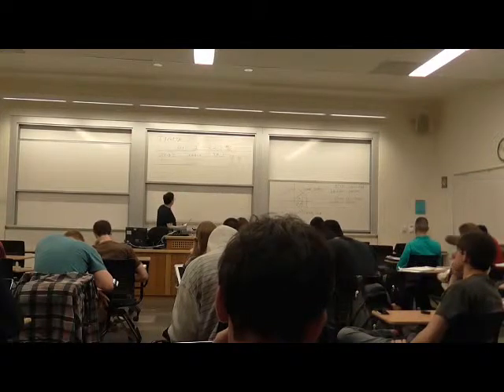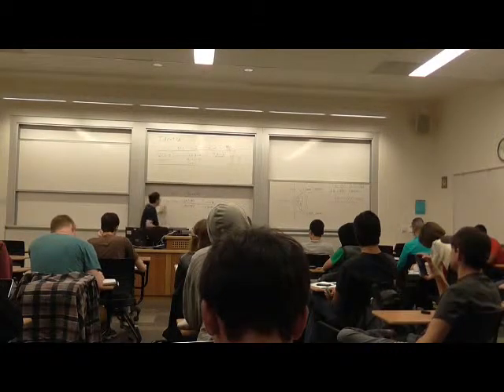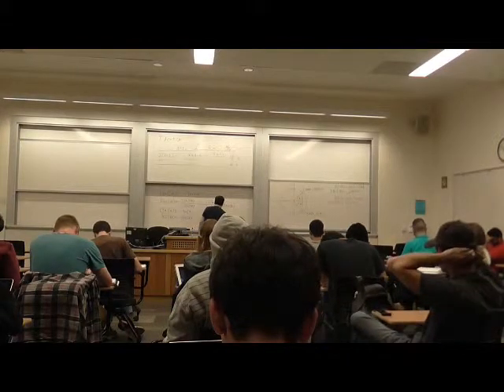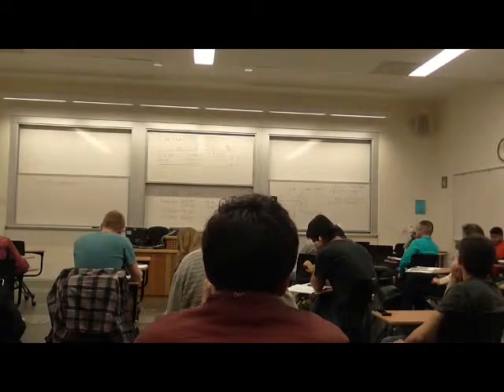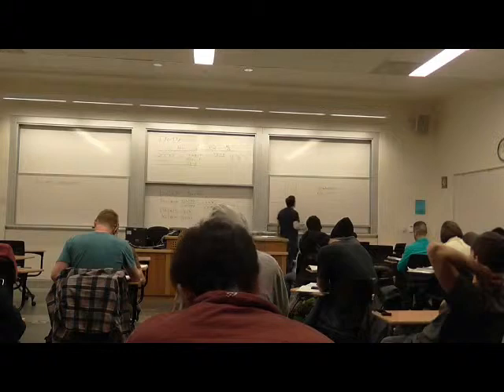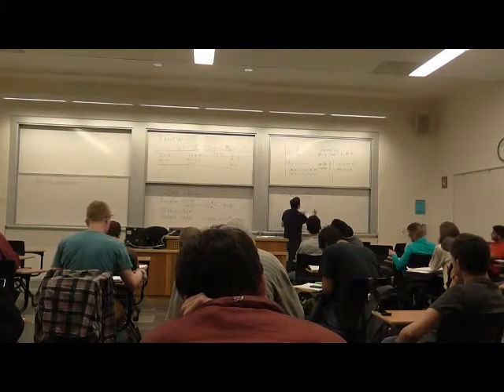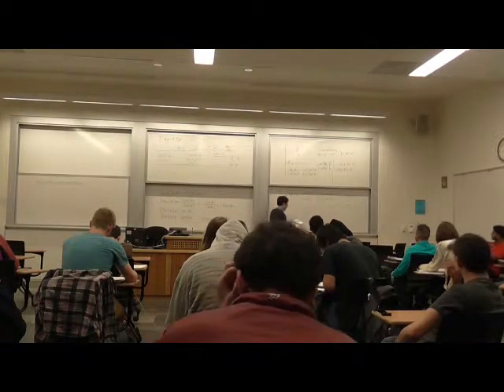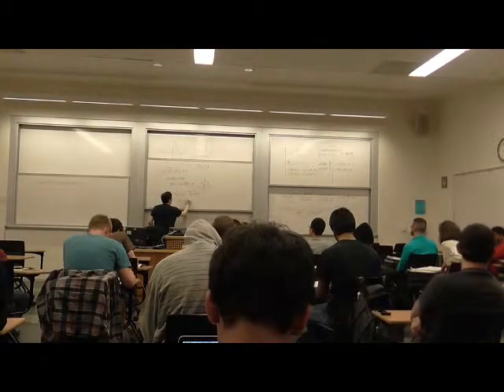math48c 17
Foothill College Math 48C Identities by Mitchell Schoenbrun